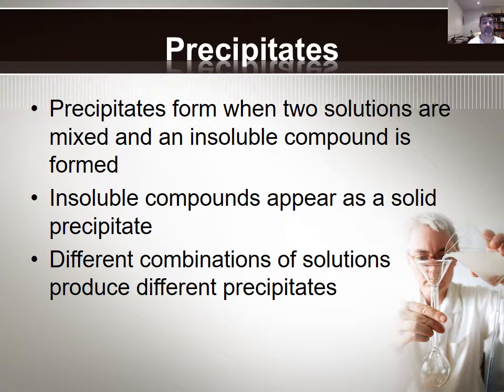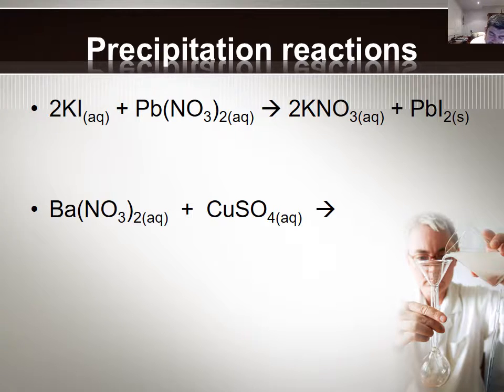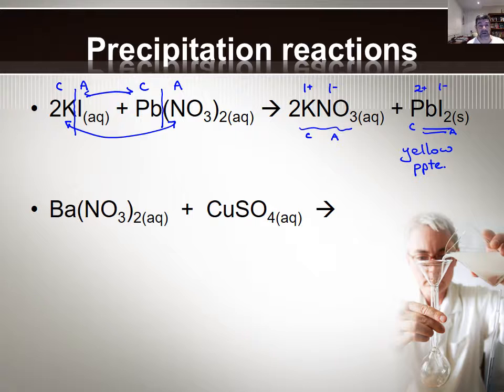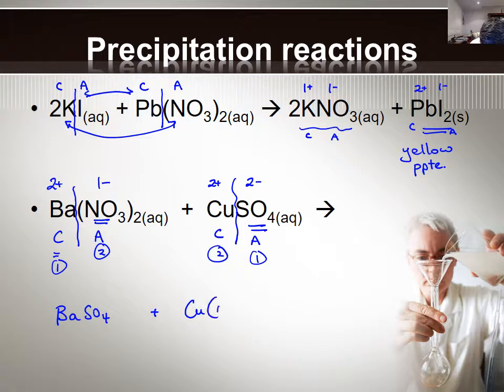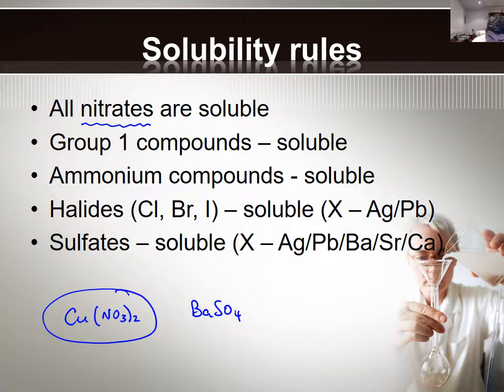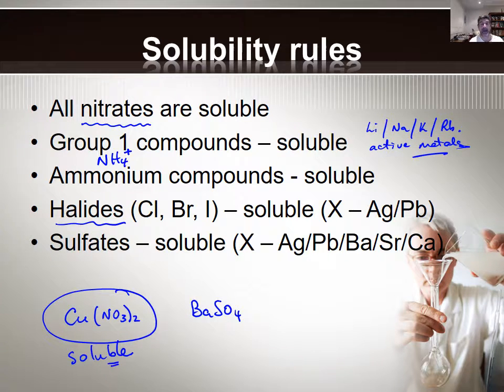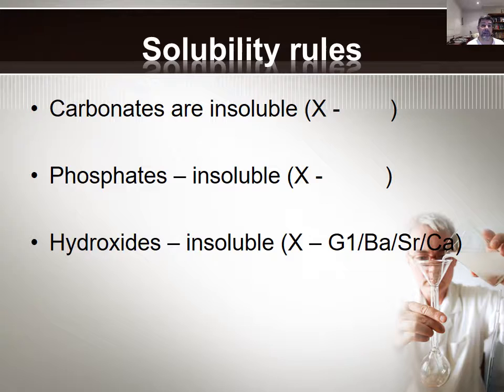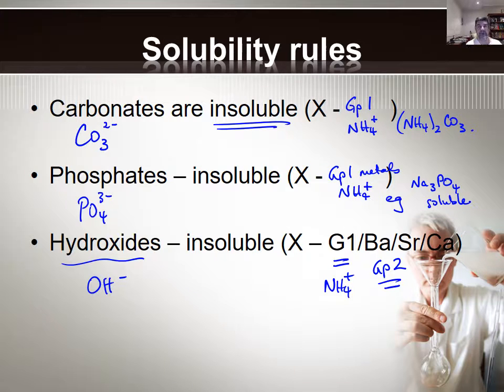W#11 Precipitates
Preliminary Chemistry
Water
Precipitation reactions